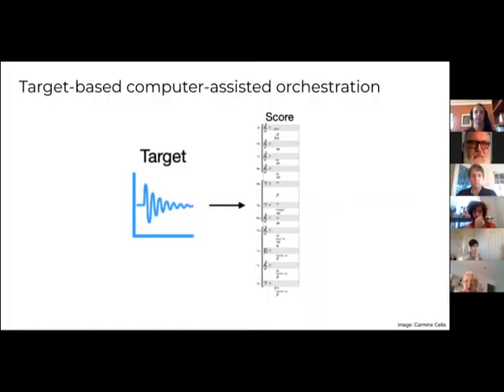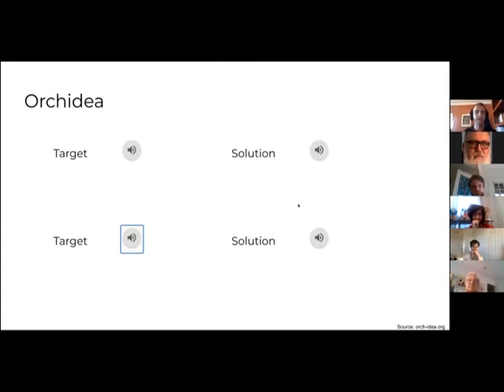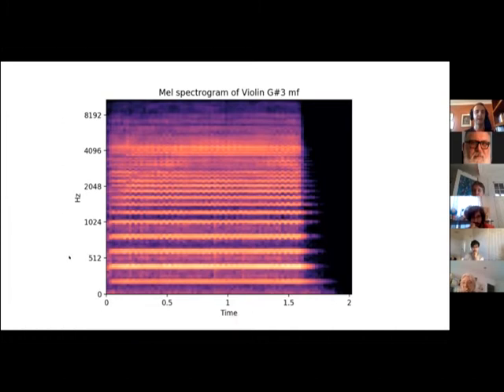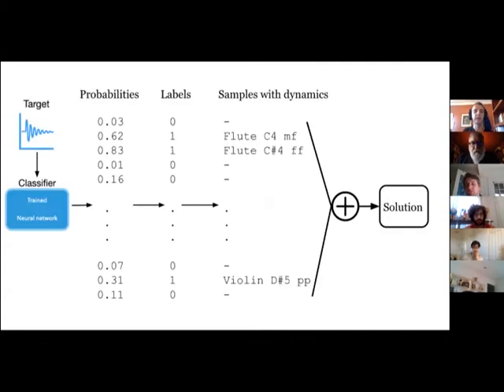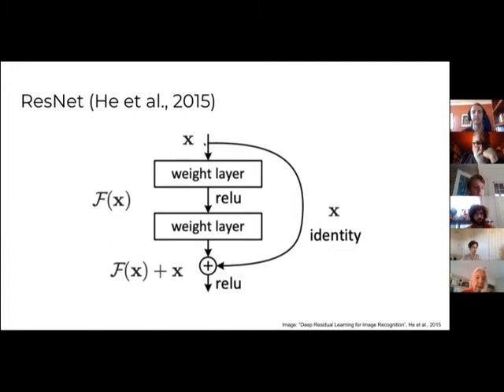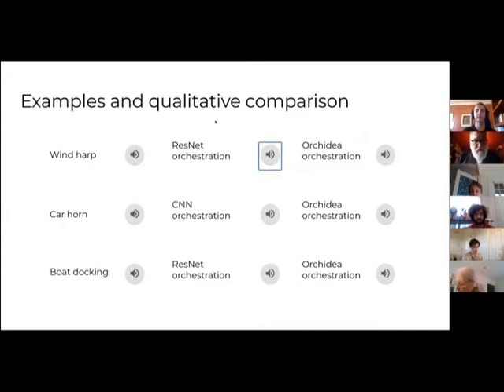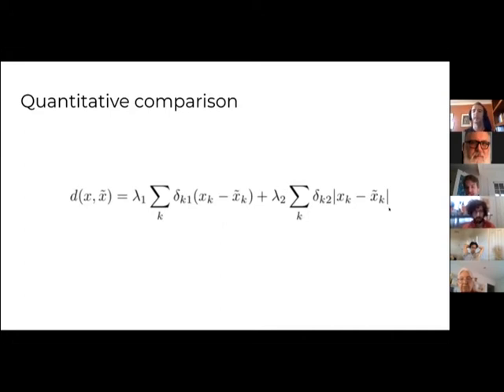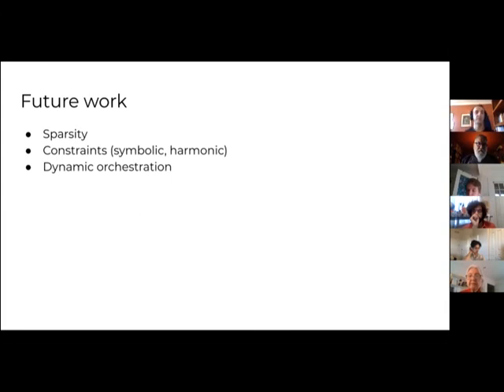RISE Talk : Applying neural networks to the task of computer-assisted orchestration (Luke Dzwonczyk)